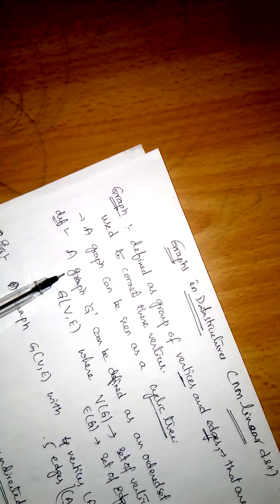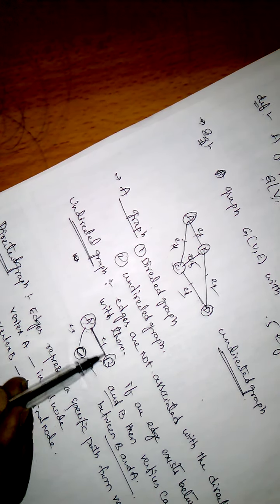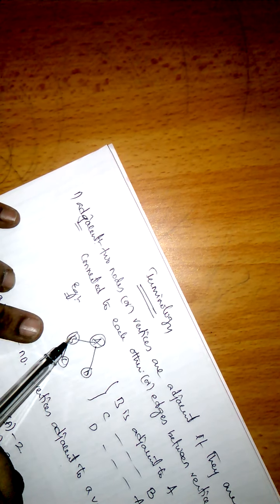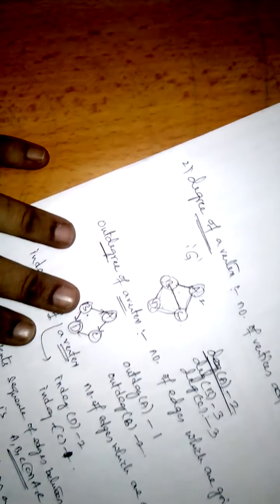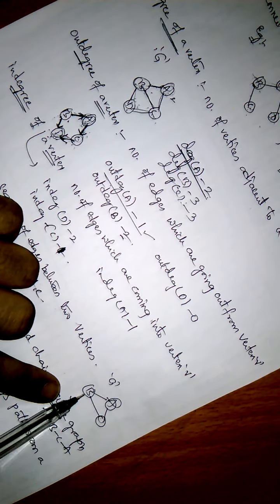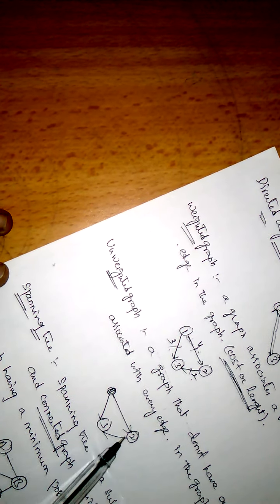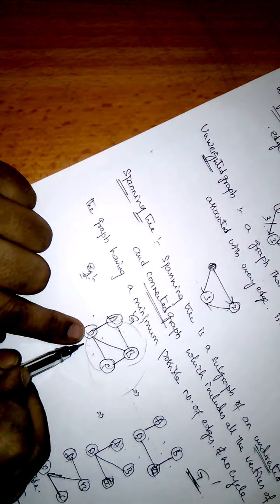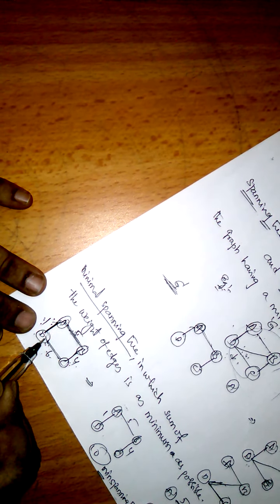Graph introduction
Graphs